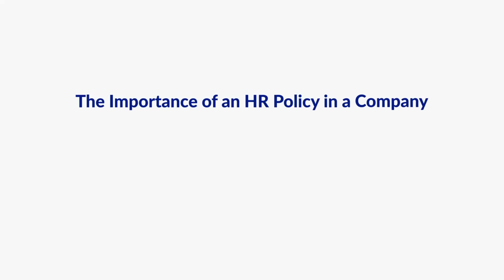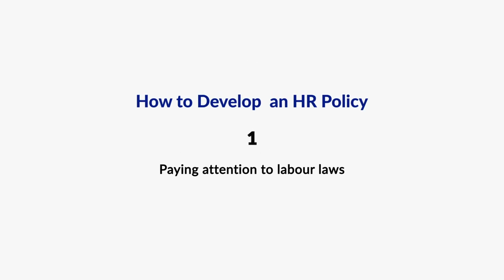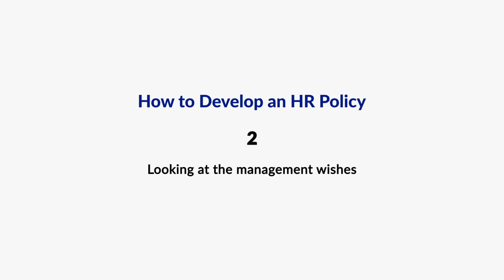How Do You Develop A HR Policy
The HR policies and procedures of the company provide guidelines on how do you execute your job in the company and also what you can do and what you cannot do in the organization. They also guide you on the activities that can and cannot be performed by the employees of the company, along with what decisions can be made and cannot be made.